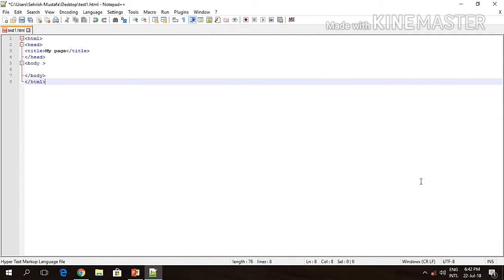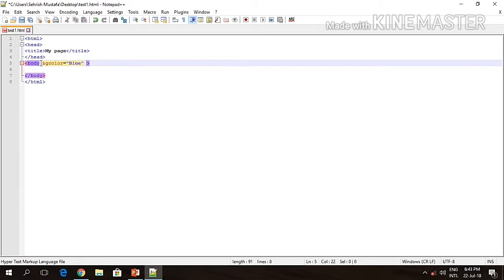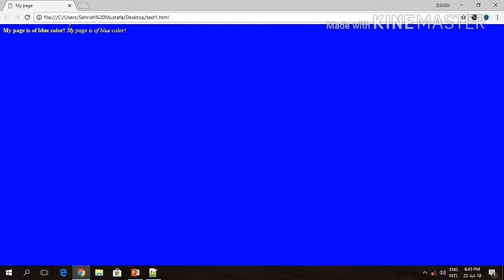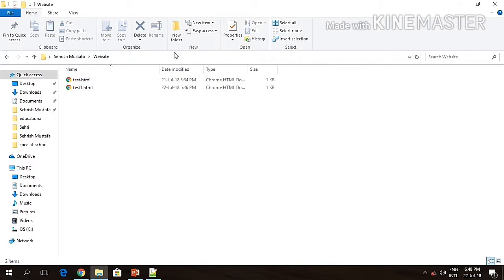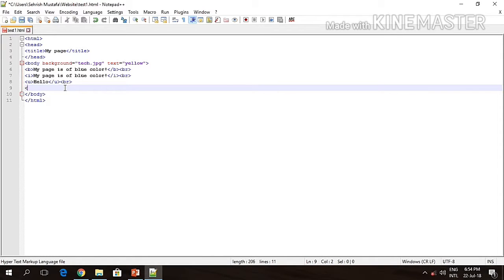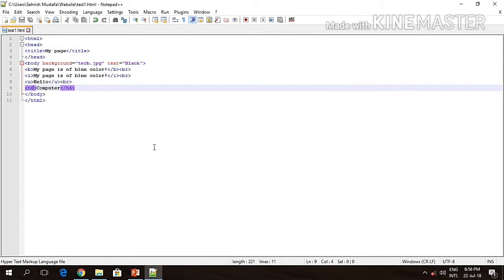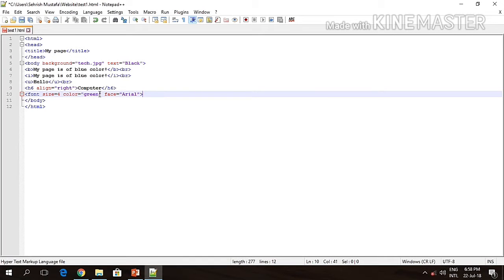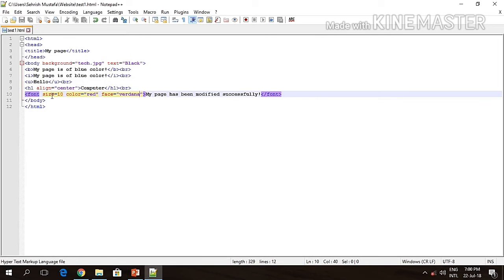Html tutorial for beginners-Part 2 | Html Tags|The Ultimate Guide to understing HTML and CSS.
In this video several HTML tags are discussed very clearly. You will be able to easily identify the purpose of those tags.
Basic introduction of HTML is given in this tutorial. I hope you would learn HTML with very ease through my video.

No web in the world has yet been created without the basic elements HTML and CSS. So this video will certainly give you the most inspirous and easy to learn environment.